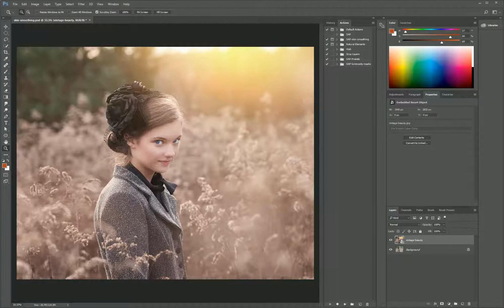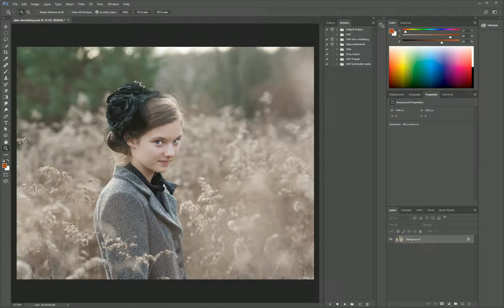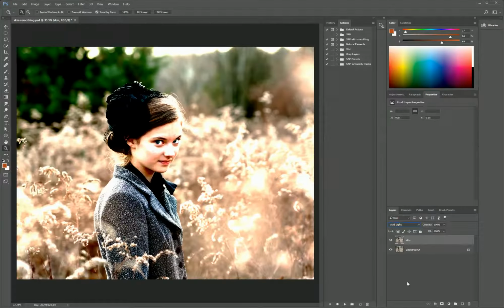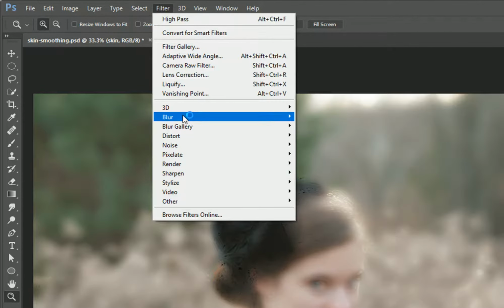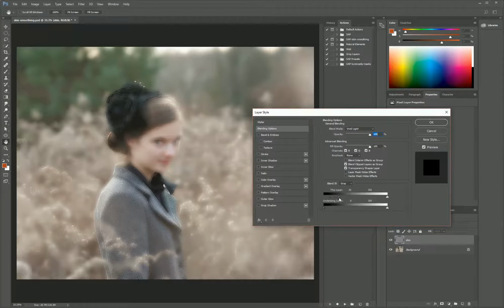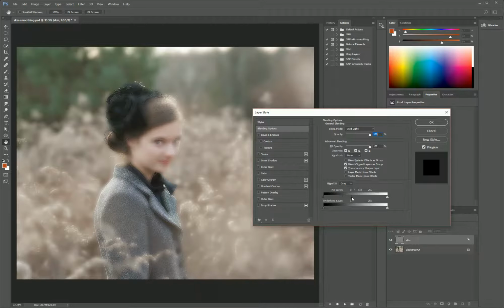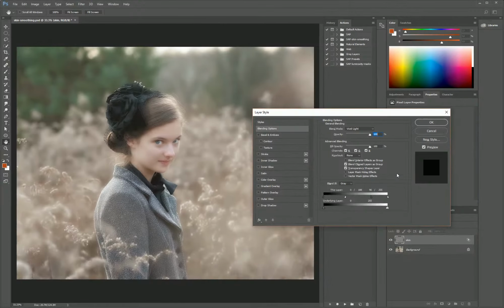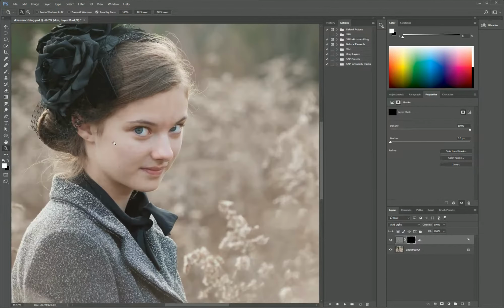Realistic Skin Smoothing In Photoshop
There are numerous methods to smooth skin in Photoshop. Some are more effective than others at maintaining texture while still smoothing skin. In this tutorial I will explain the steps to my favorite method for realistic skin smoothing. If you find the process more involved than you would like, please feel free to download my FREE skin Smoothing action on my